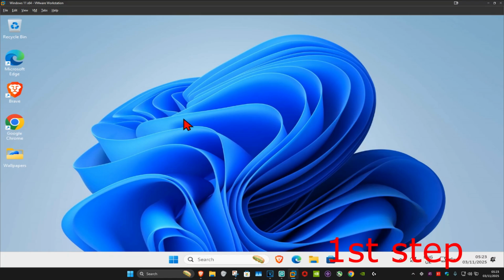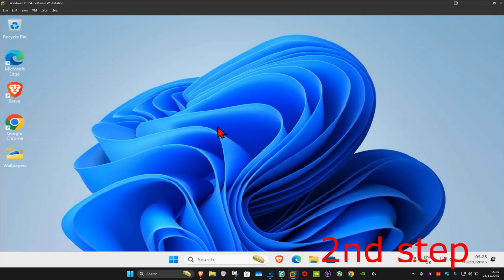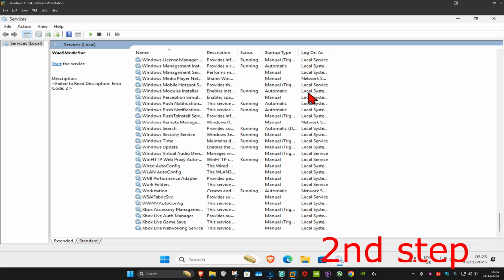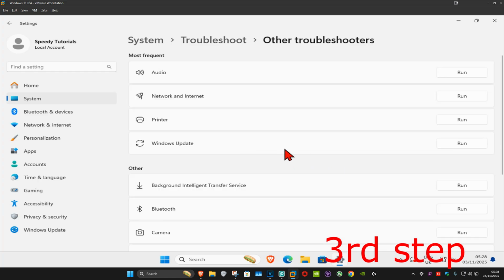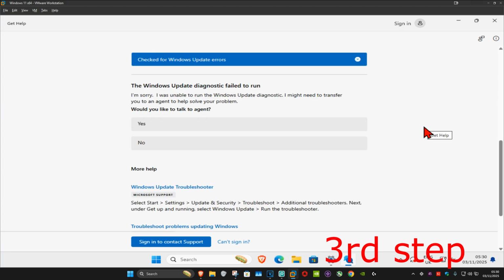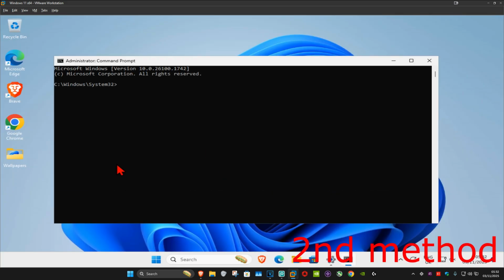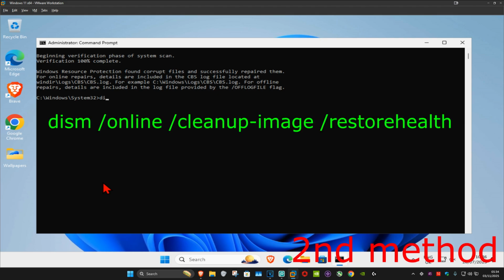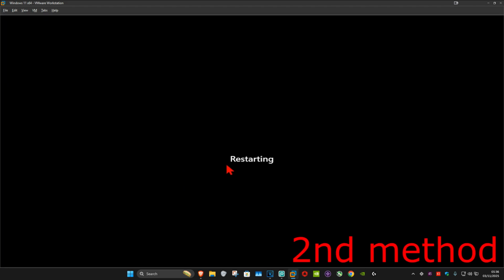How To Fix Windows Update Error 0x80004005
In this tutorial, I’ll show you how to fix Windows Update error 0x80004005 in Windows. This error usually occurs due to corrupted update files, permission issues, or problems with the Windows Update service, preventing your system from installing updates successfully.